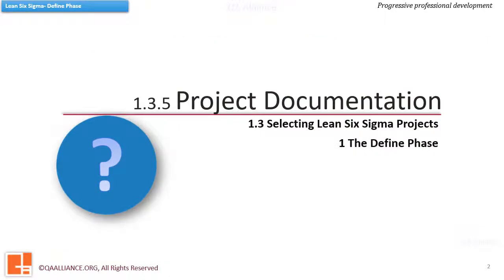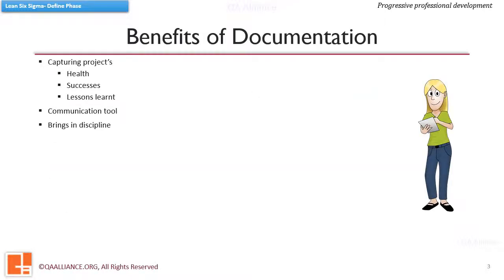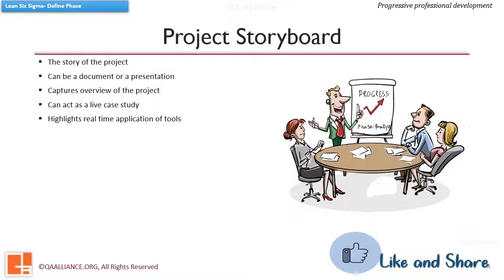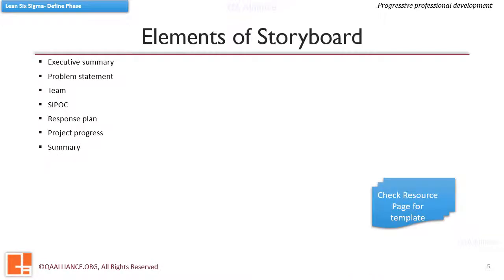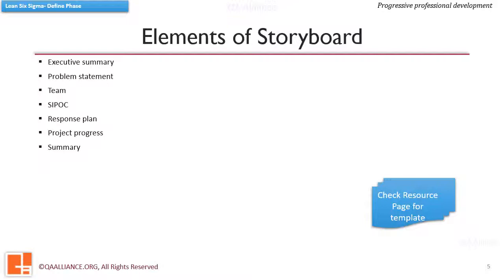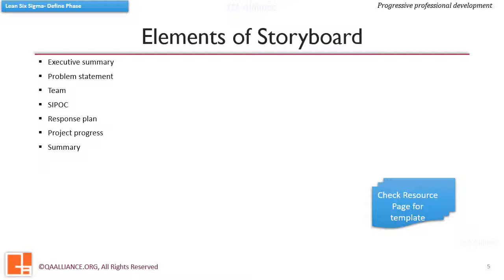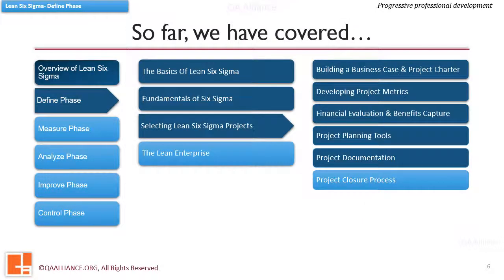1.3.5 Six Sigma Project Documentation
Welcome back! A lot has been discussed about project documentation, types of inputs & data needed while documenting a project, in the lessons where we covered the project charter.
Yet there are few more documents which help in managing a six sigma project effectively.
In this lesson, we’ll cover those documents and understand how to develop such documents for presentation in phase reviews and management updates.
1. Benefits of Documentation
2. Project Storyboard
3. Elements of Storyboard

For detailed and free training on Six Sigma please enrol in the courses available for free on qdemy.qaalliance.org

Our Not for profit organization: sinchan.org.in (Sinchan Educational & Welfare Society) is working towards the transformation of the education system in rural India. In case you would like to contribute towards society, please do vist our website and FB